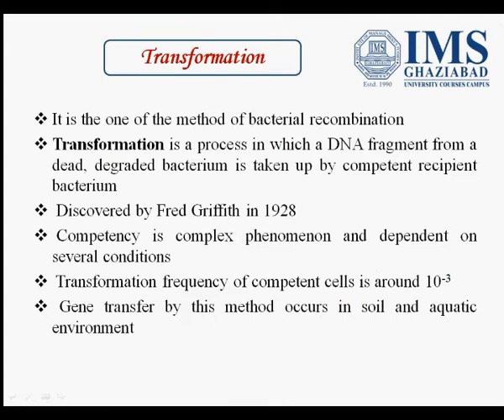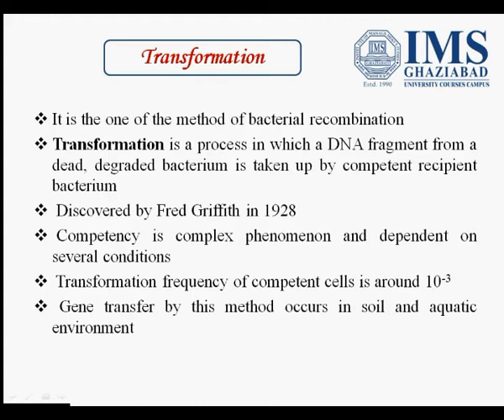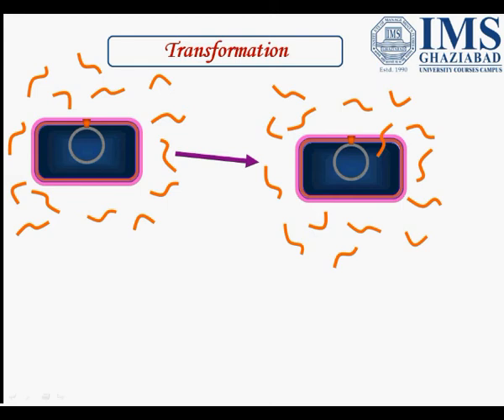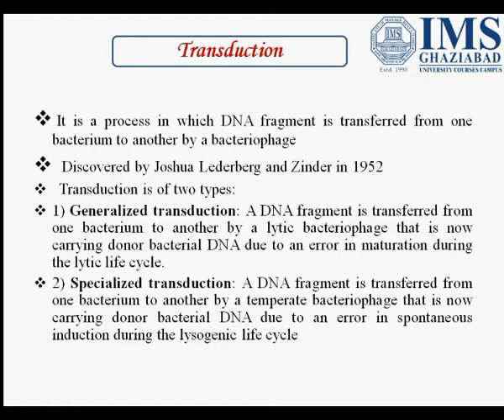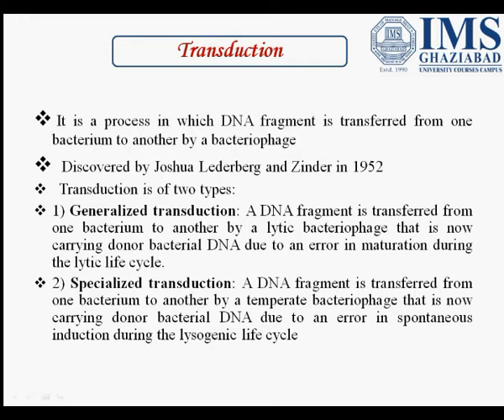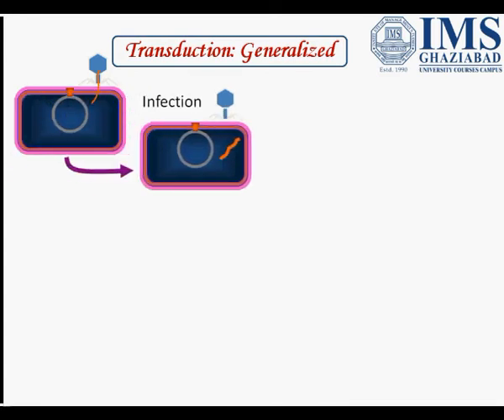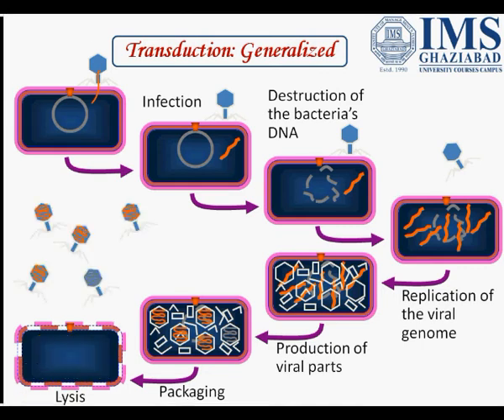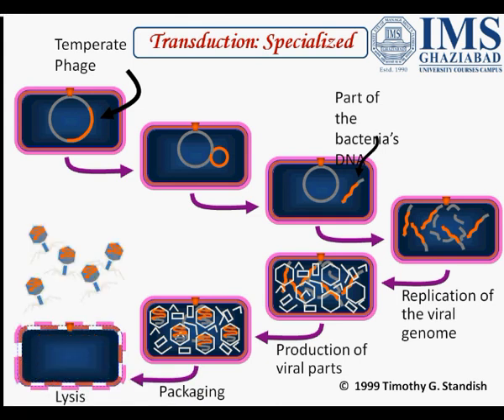Bacterial recombination II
Bacterial recombination